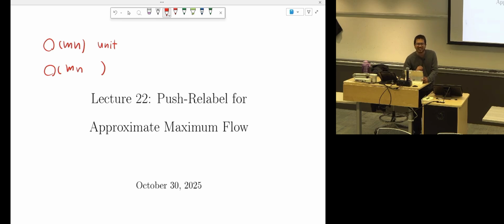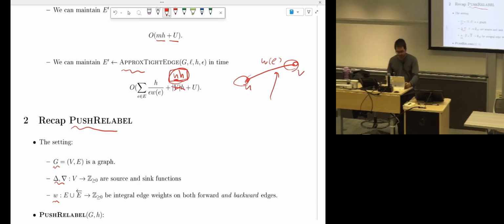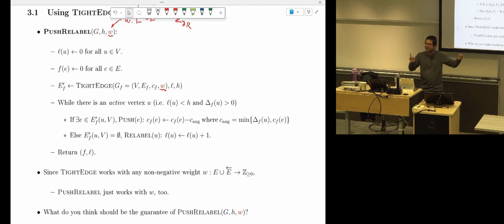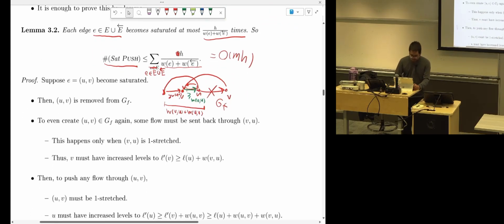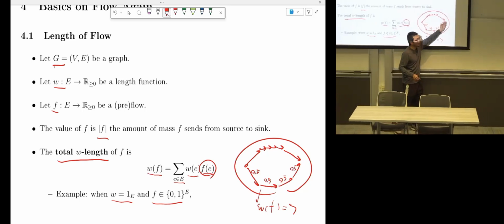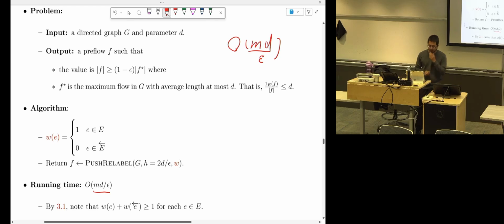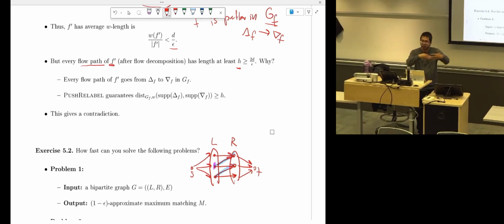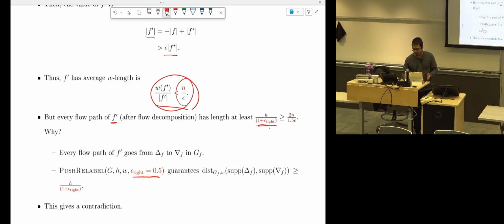Lecture 22: Push Relabel (Part 2): Approximate Maximum Flow